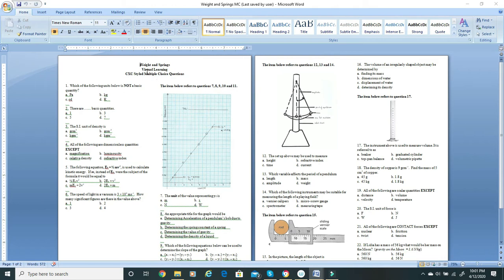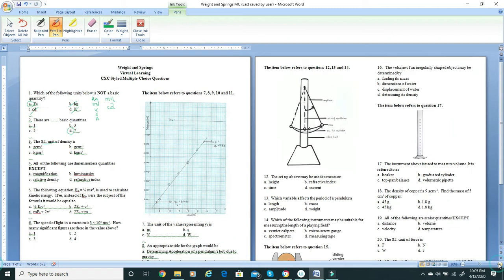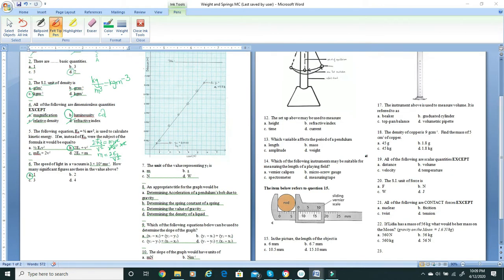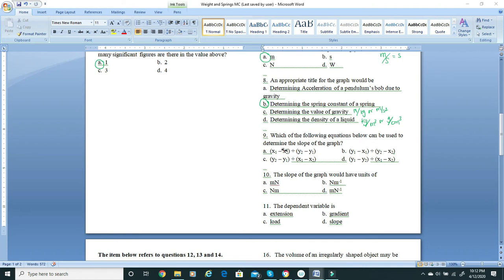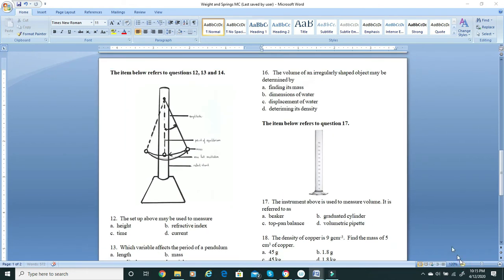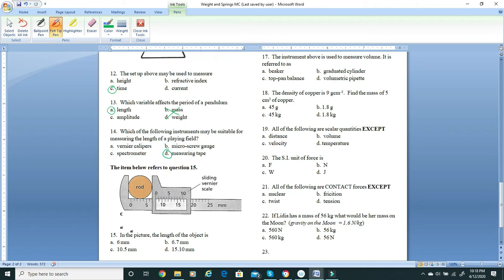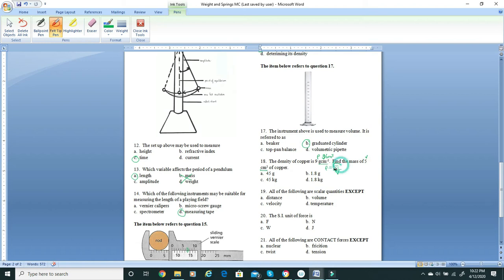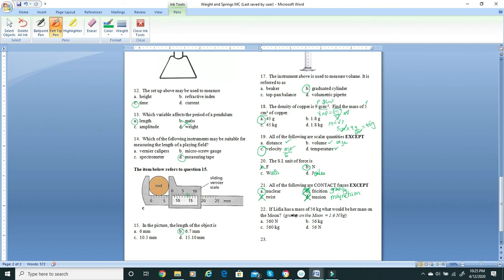CXC Styled Multiple Choice Questions (Weights and Springs)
Get acquainted with CXC Styled Multiple Choice Questions.

In this video there are 22 questions based on the topic of Weights and Springs which introduces:
a.  Basic quantities and their units
b.  The simple pendulum
c.  Graph work and
d.  Significant Figures

After these first two videos I will read the questions out first to give you a chance to solve it on your own and then I will spend time answers so that you can mark as I explain.